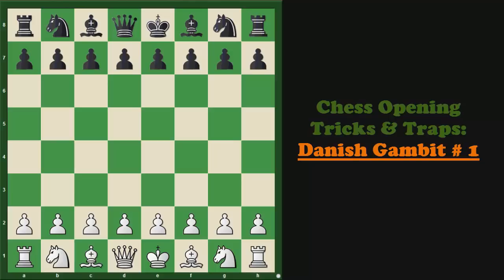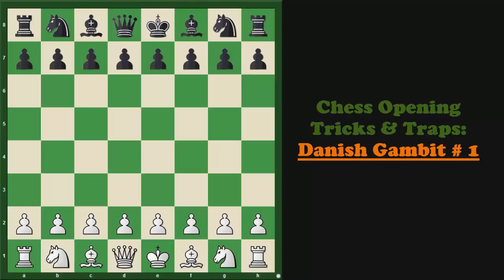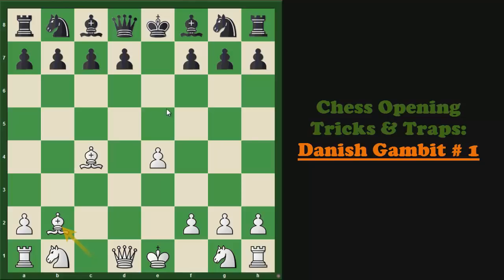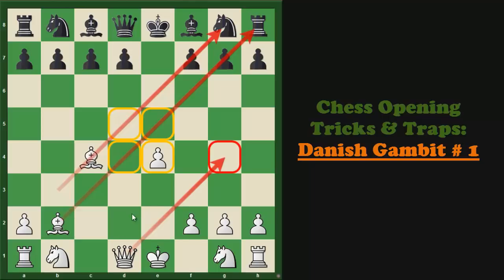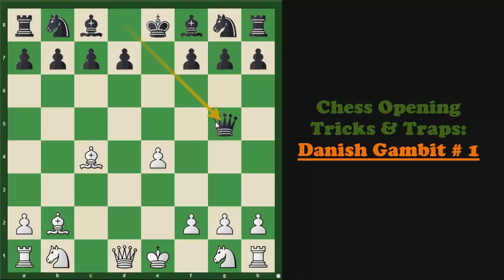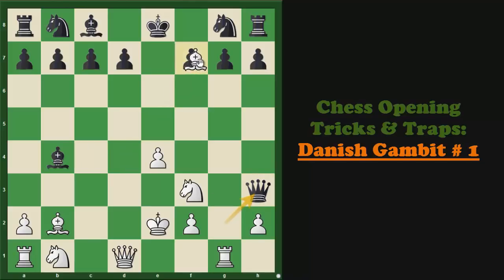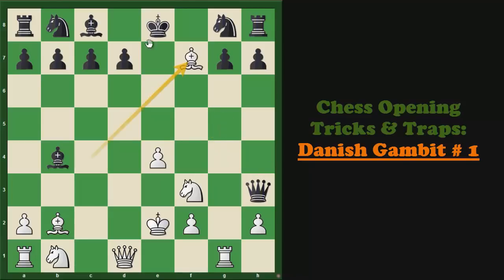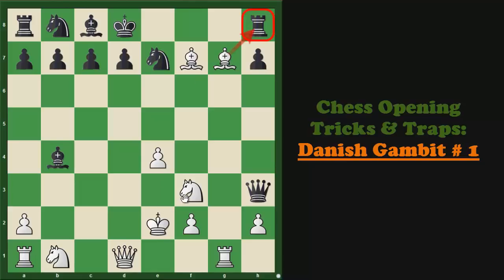Chess Opening Tricks and Traps: Danish Gambit # 1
This video is part of series of Chess Opening tricks and Traps in Danish Gambit. I will bring different Chess Opening tricks & traps with every new video in this series. So what is danish Gambit : It is an Opening where white sacrifices two pawns.

1. e4 e5 2. d4 exd4 3. c3 dxc3 4. Bc4 cxb2 5. Bxb2

White has sacrificed two pawns but in return gets
1. Huge amount of lead in development
2. Better control over the center, white two Bishops and pawn on
e4 control the center significantly
3. Great attacking chances as on top up of
that two Bishop white's Queen can go to b3, d5 or g4 from where she can not only hampers Black's development but also launches decisive attack on Black's king. Here Black has various options,
Today we will see Qg5 where Black attacks pawn on g2, stops Qg4 and so can release his Bishop on f8.

Henry Edward Bird vs Emanuel Lasker
Danish Gambit: Accepted (C21)  ·  1-0

1. e4 e5 2. d4 exd4 3. c3 dxc3 4. Bc4 cxb2 5. Bxb2 Qg5 6. Nf3 Qxg2 7. Rg1 Bb4+
8. Ke2 Qh3 9. Bxf7+ Kd8 (9... Kxf7 10. Ng5+) 10. Bxg7 Ne7 11. Ng5 Qh4 12. Ne6#
1-0